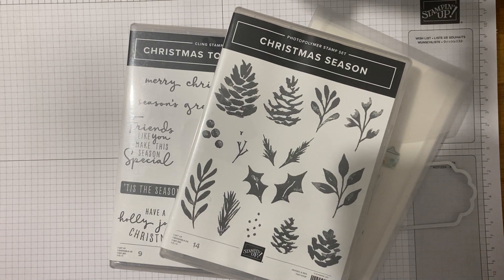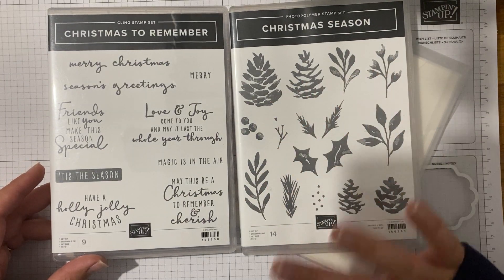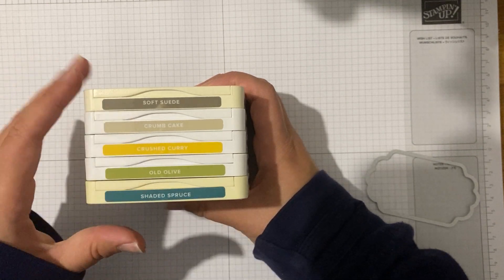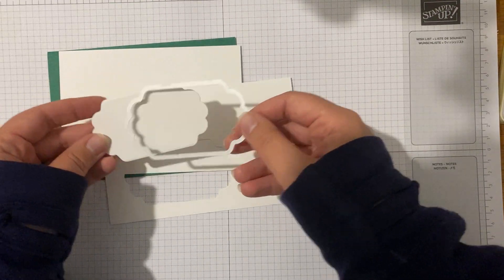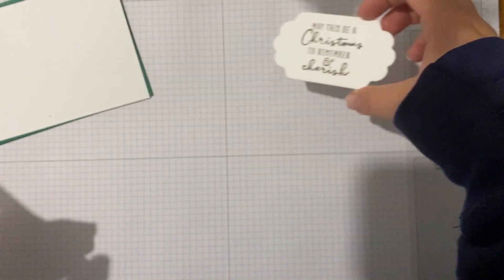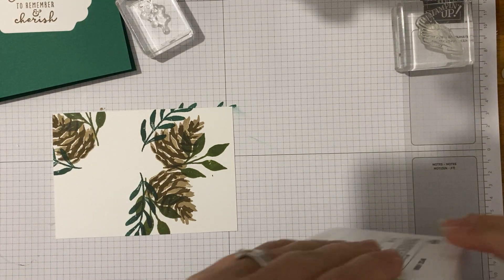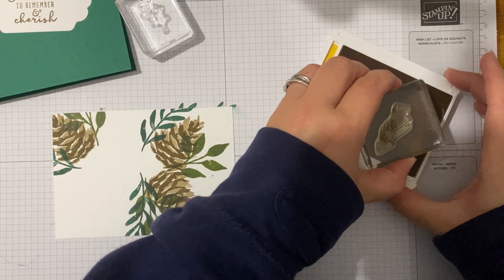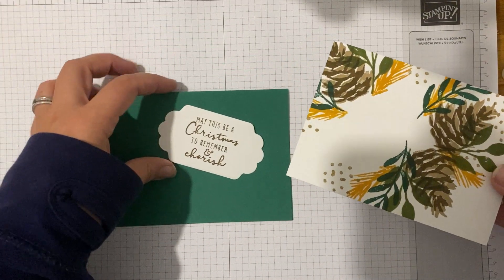Newsletter Early Bird | Layered stamping with Christmas Season from Stampin' Up!